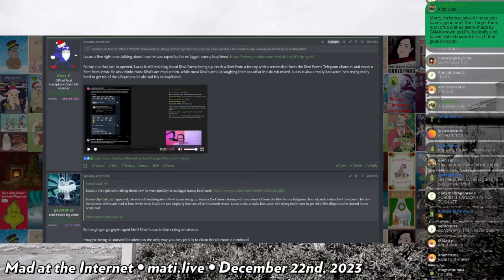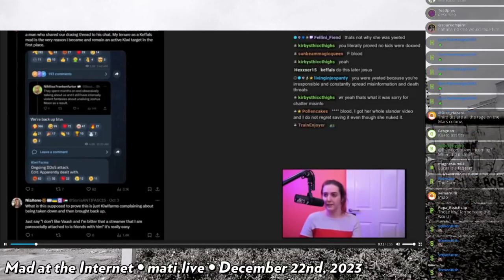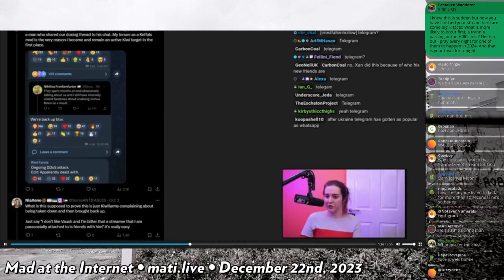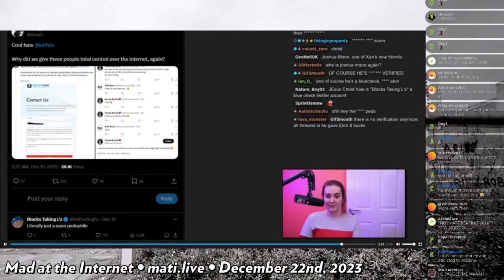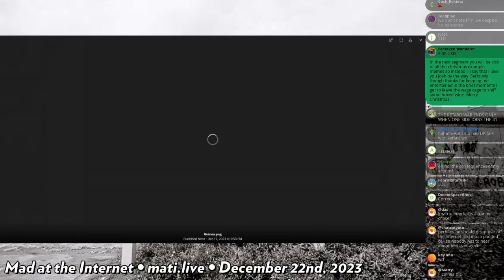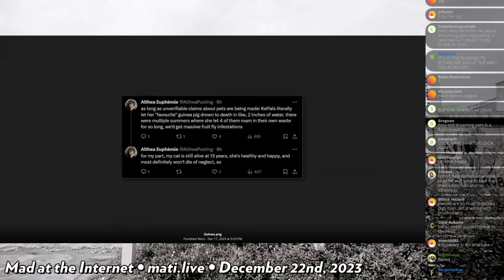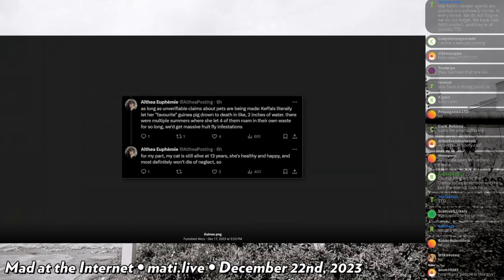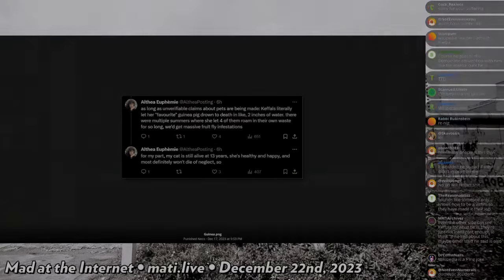Keffals got gRaped - Mad at the Internet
Keffals accuses her ex of sexual assault.

Clip taken from:
Mad at the Internet (December 22nd, 2023)